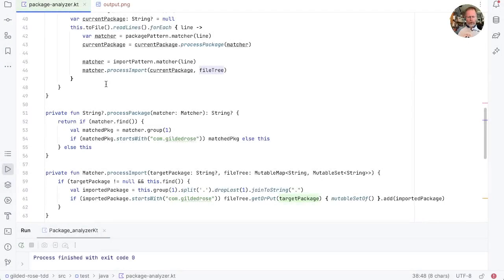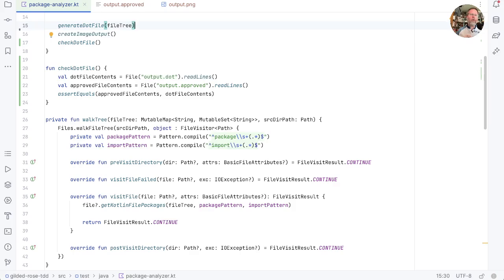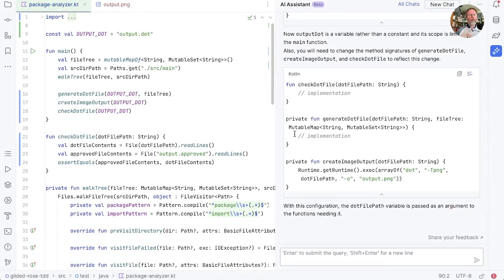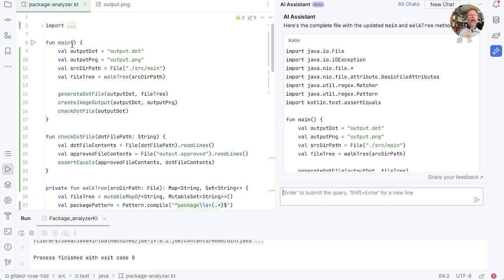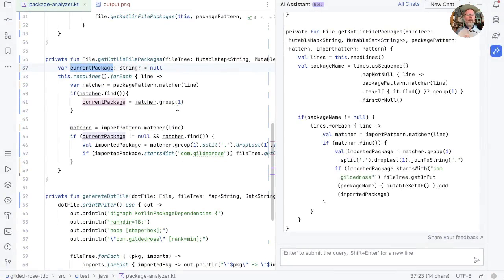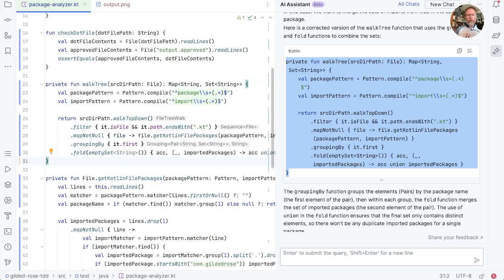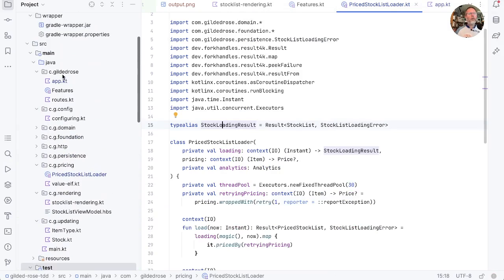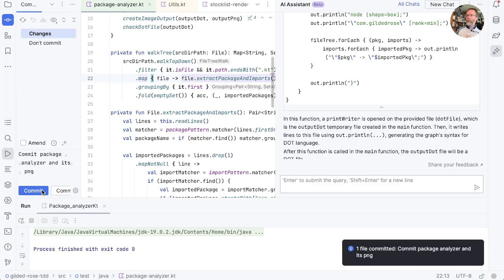Wow! Refactoring with JetBrains AI Assistant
Last week we used the early access preview of JetBrains AI Assistant to write some code to generate a package diagram. I was certainly more productive with its help, but the resulting code wasn’t as I would have written it, and asking it to suggest refactorings wasn’t very fruitful.

This week I try a different tack - looking at the code to see what I don’t like in the small, and asking AI Assistant to fix it. This proves to be a good tactic. In fact, I am hugely impressed by what I’ve seen, and I think that you will be too.

This is episode 82 of an exploration of where a Test Driven Development implementation of the Gilded Rose stock control system might take us in Kotlin.